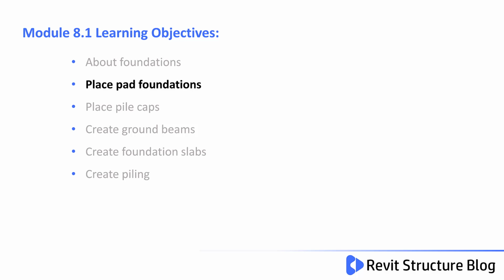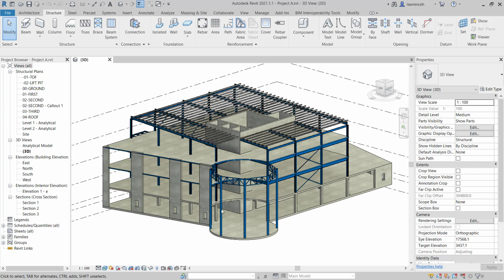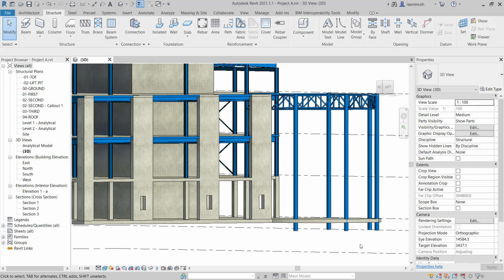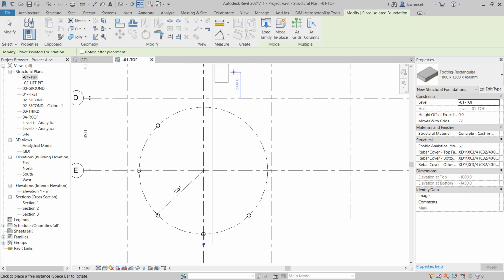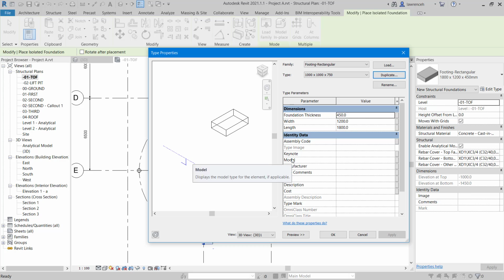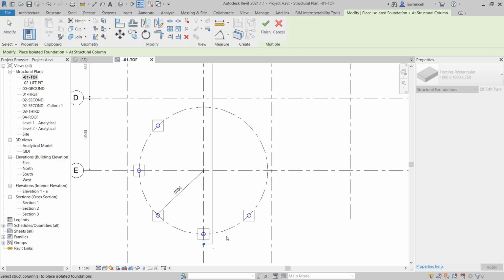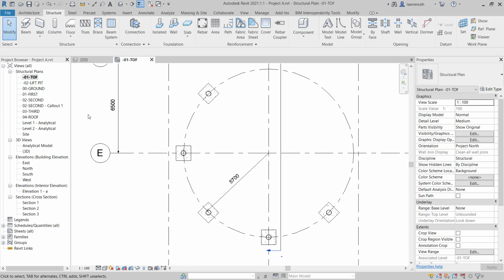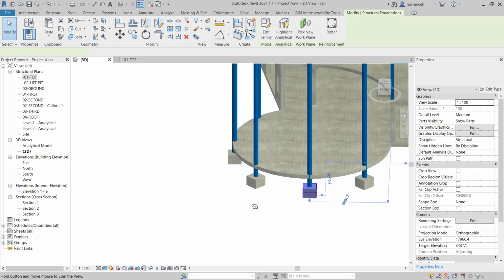Revit 2021 Training For Structures Essentials Module 8.1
In this video you learn how to place individual pad foundations and rotate these to match the column orientation and also how to place pad foundations automatically using the at column command. The dataset continues from module 7.3.